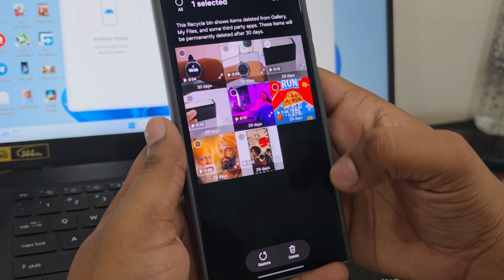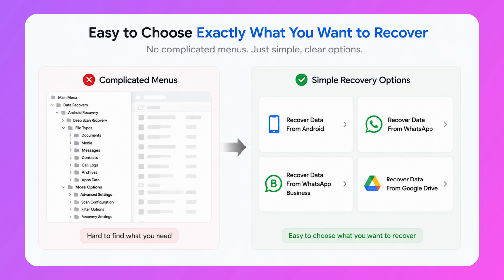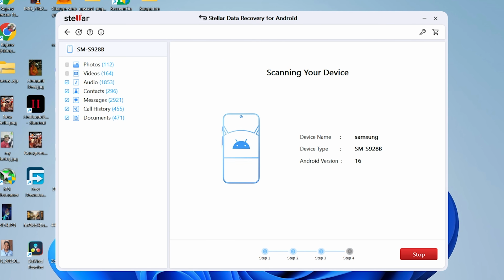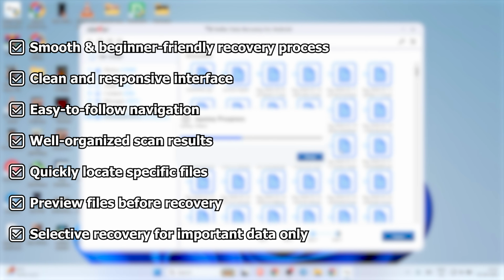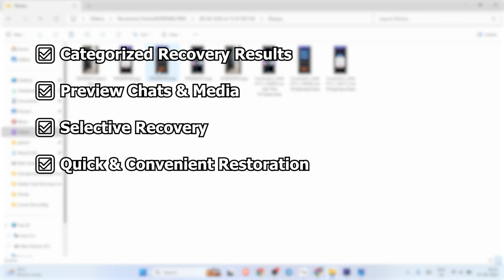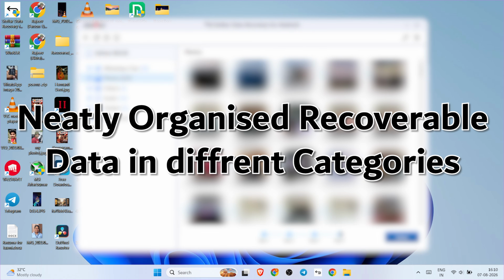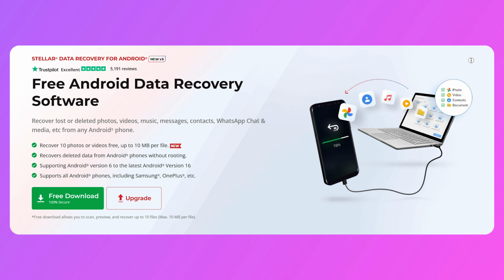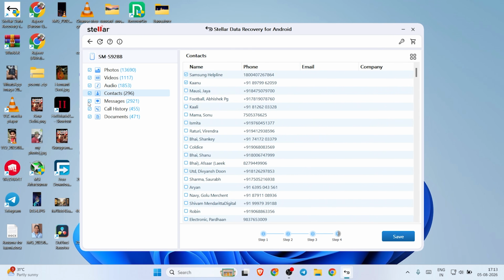Stellar Data Recovery for Android Review | Can It Recover Deleted Android Data? (Hands-On Test)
Is Stellar Data Recovery for Android really worth using? 👉Check Stellar Data Recovery for Android Official

In this hands-on review, I tested the software by intentionally deleting photos, videos, documents, contacts, WhatsApp chats, and other files from my Android phone to see how well it could recover them.

In this video, I cover four real-world recovery scenarios:
• Recover deleted data from an Android phone
• Recover deleted WhatsApp chats and media
• Recover data from WhatsApp Business
• Recover data from Google Drive backups

You'll also see the installation process, activation, scan times, recovery performance, file preview, selective recovery, and my final verdict after testing the software on a Samsung Galaxy S25 Ultra.

Whether you've accidentally deleted important files or you're looking for the best Android data recovery software, this review will help you decide if Stellar Data Recovery for Android is the right solution for you.

Topics Covered In This Video:
stellar data recovery for android,
stellar data recovery for android review,
stellar data recovery for android phone,
how to install stellar data recovery for android on pc,
retrieve recently deleted photos android,
how to get recently deleted videos back on android,
how to recover whatsapp backup data from google drive,

Timestamps ⏳
00:00 Introduction
00:14 Software Overview
00:58 Installation & Setup
01:35 Recover Data from Android
02:48 Recover Deleted Data from WhatsApp
03:46 Recover Data from WhatsApp Business
04:09 Recover Data from Google Drive
04:54 Performance Analysis
05:56 Final Verdict